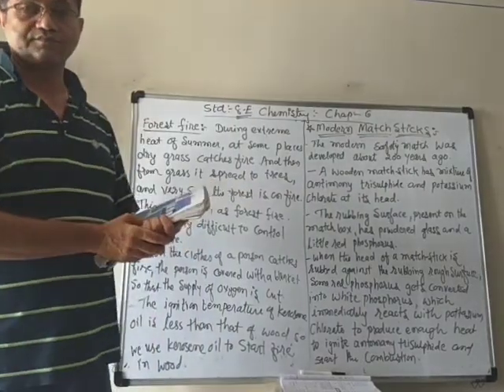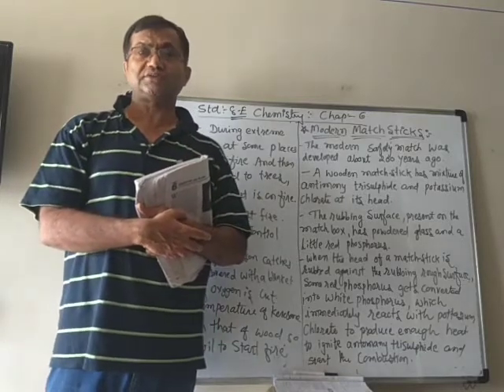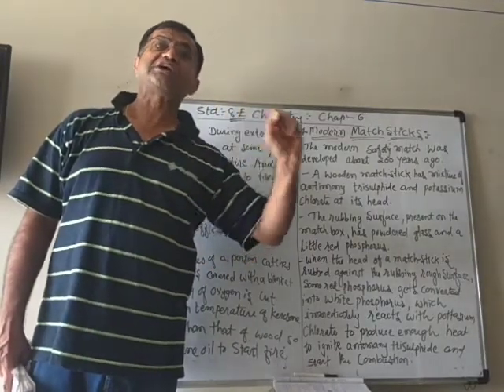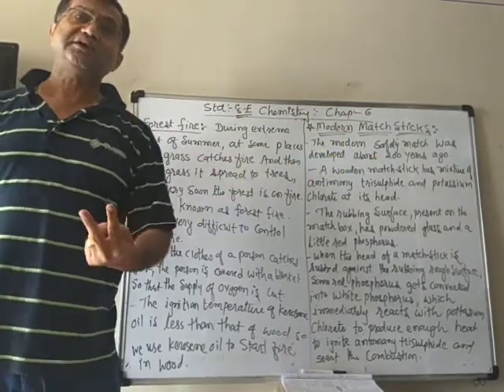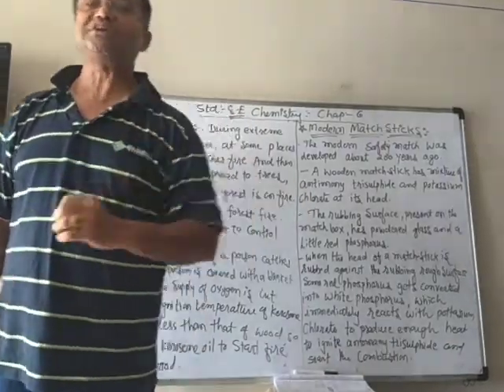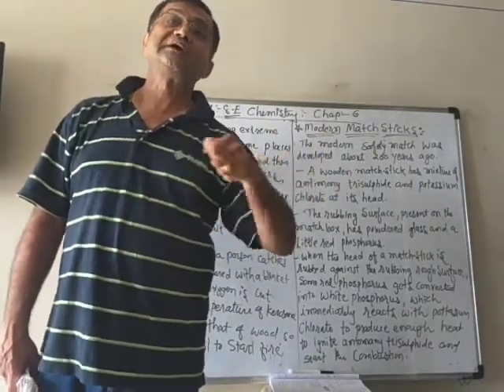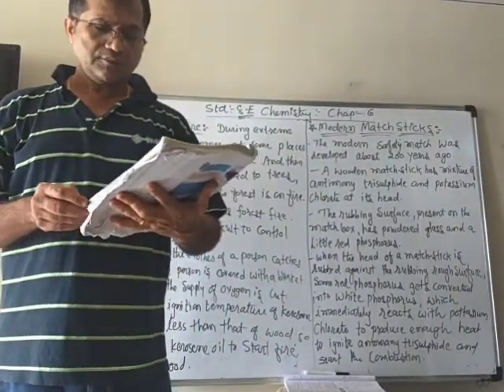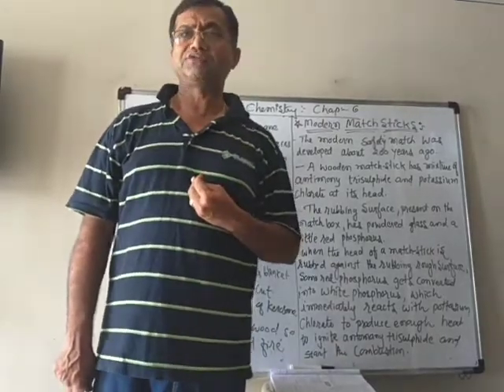STD 8-E.CHEMISTRY.Chap-6(Video-2)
Chetan Mistry